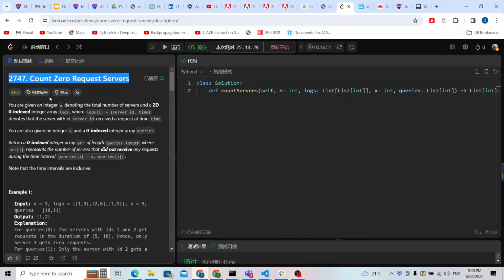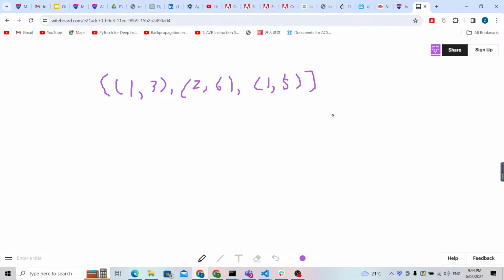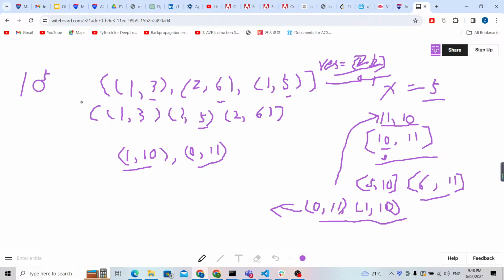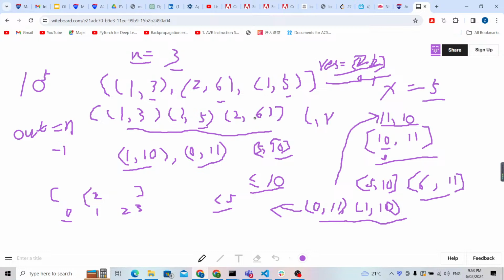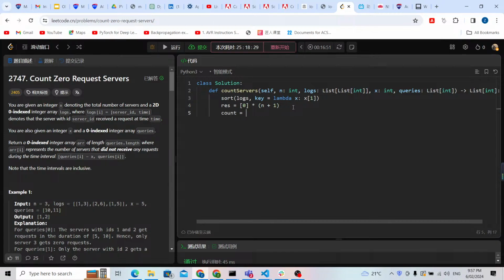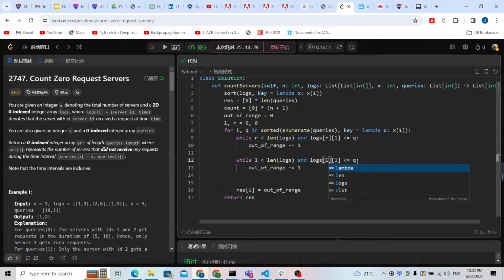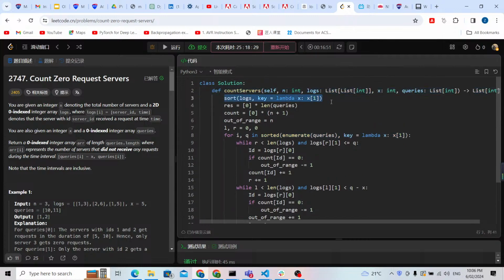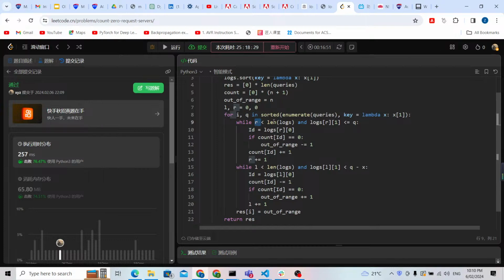Leetcode 2747. Count Zero Request Servers (offline query + sliding window)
2747. Count Zero Request Servers